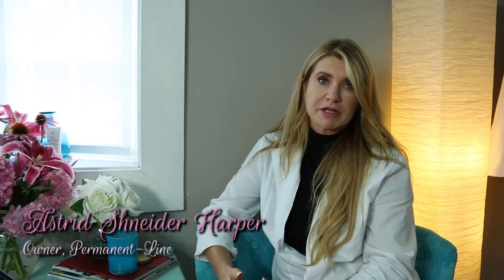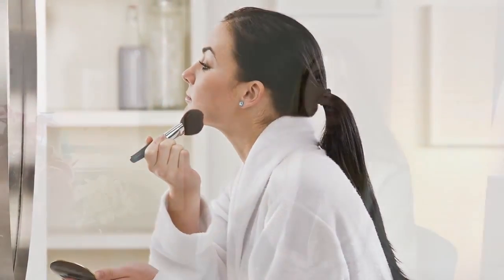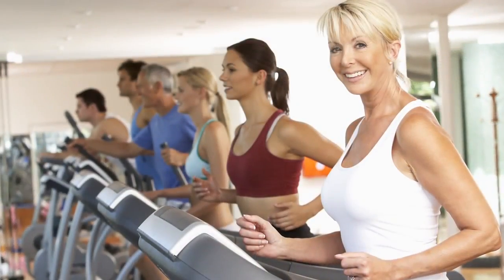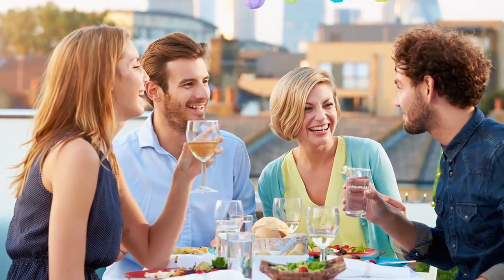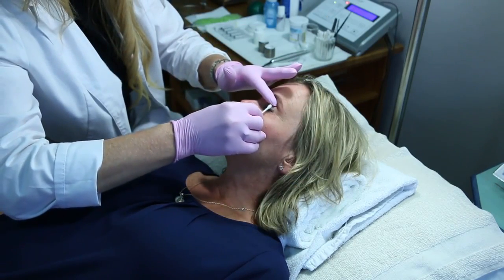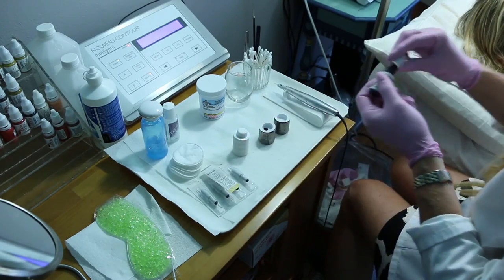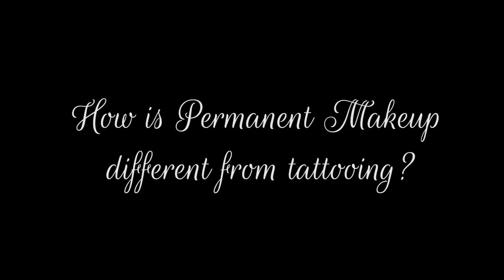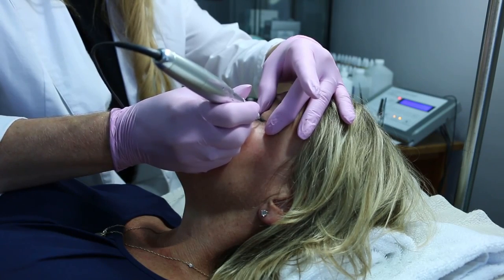Permanent Line - Wake Up Beautiful Everyday with Permanent Makeup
Permanent-Line has pioneered and perfected permanent makeup, and as a result, we deliver natural-looking results to create a more radiant and youthful you. With decades of experience, the use of the latest tools and techniques, and a focus on safety and client satisfaction, we will help you to wake up beautiful everyday.